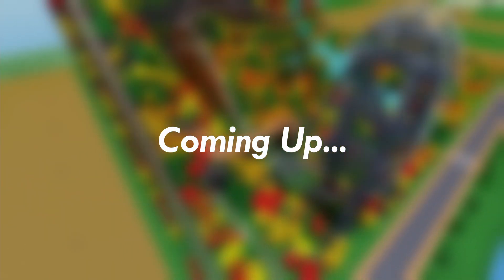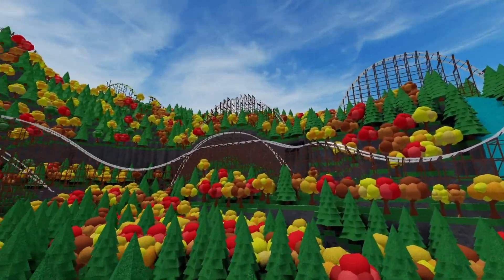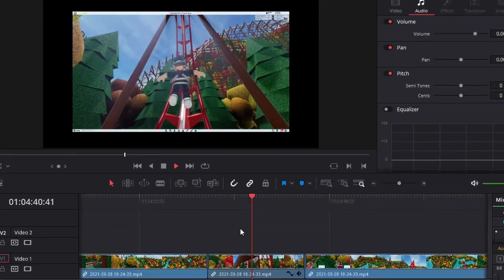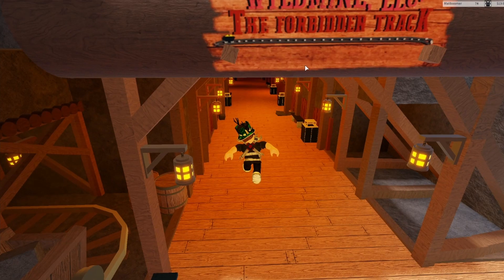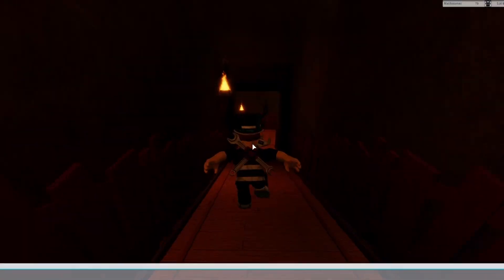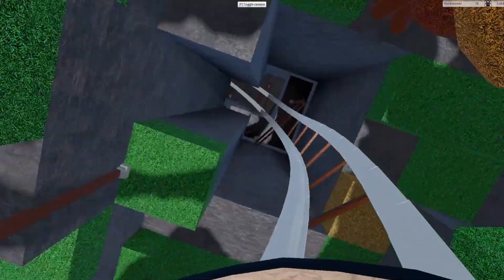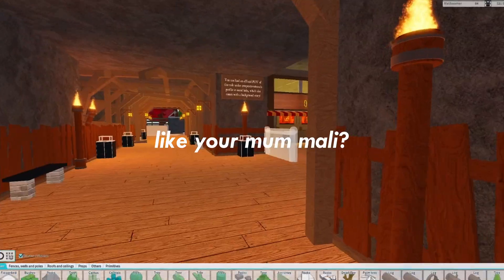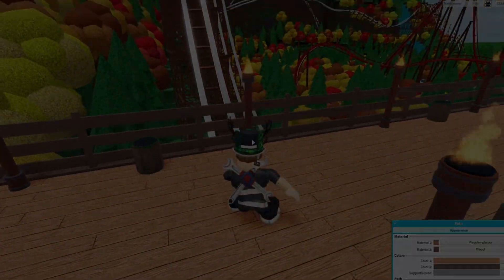*MEGA PARK* Theme Park Tycoon 2 Mine Coaster!!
Mine Coaster *MEGA PARK* in Theme Park Tycoon 2!! This is one of the coolest mega parks i've seen in the game. This Theme Park Tycoon 2 coaster is MASSIVE and it's really one of the biggest overall creations i've seen. I think this is one of my favorites just because how massive this Theme Park Tycoon 2 mega park is!

Thanks 1billionmarbles for letting me see this epic creation!